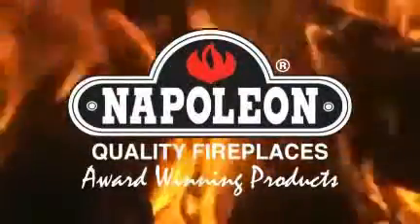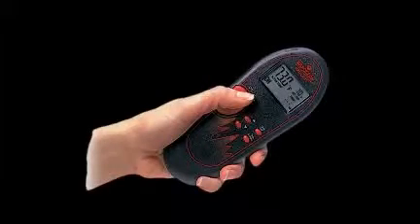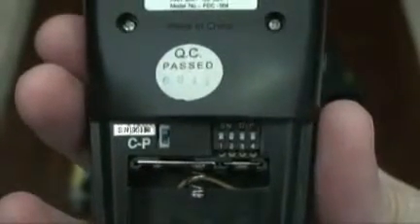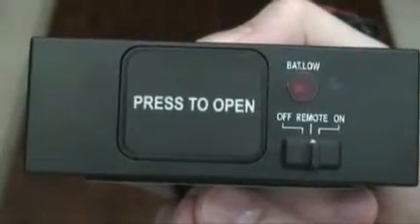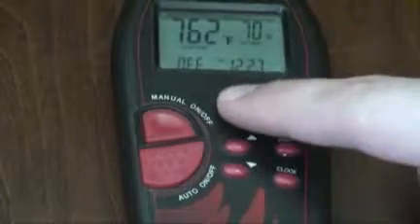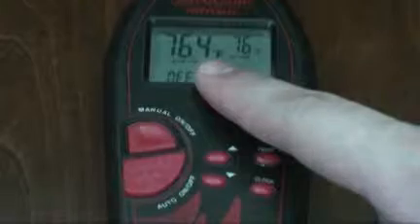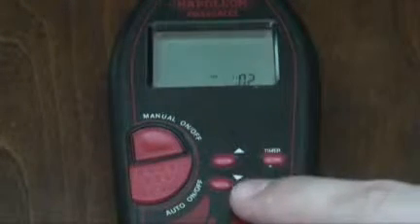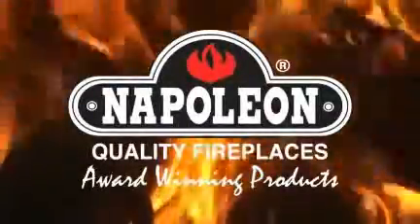Advantage Series Remote Control - EliteDeals.com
Video about instructions and usage of the Advantage Series Remote Control by Napoleon® Fireplaces. EliteDeals.com